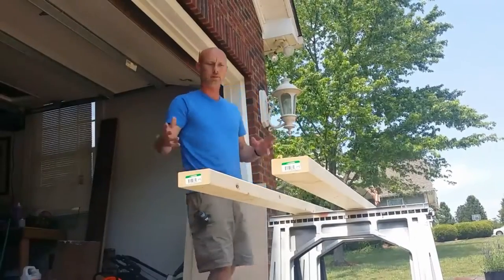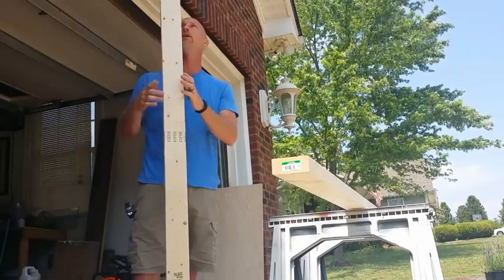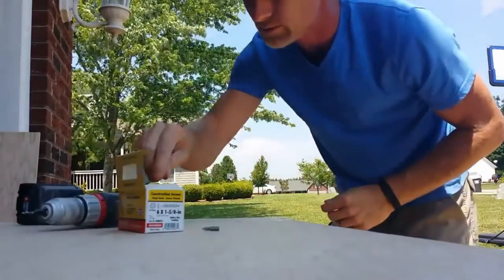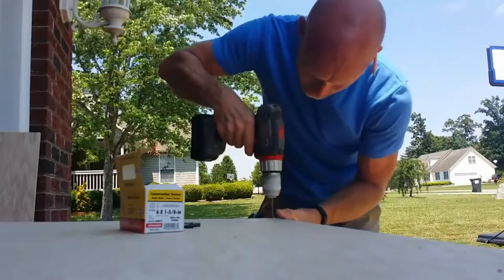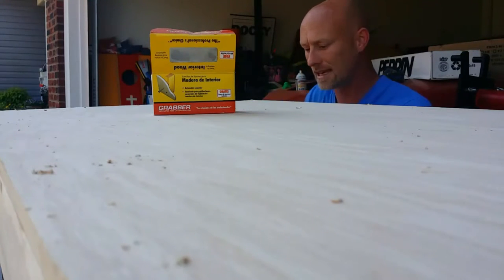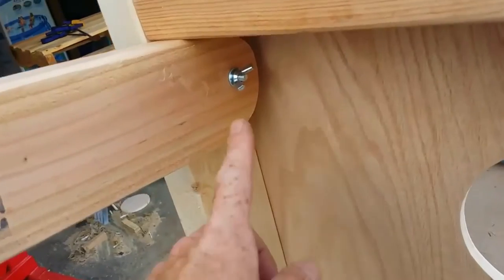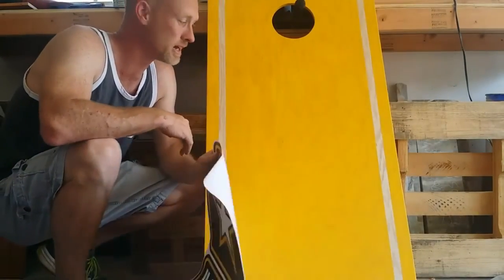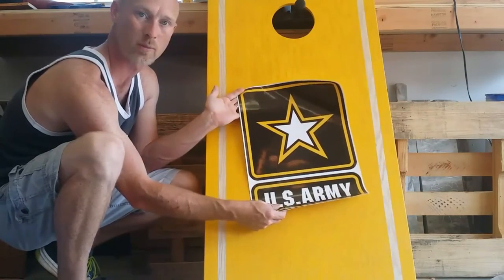How to Make Cornhole Boards - OurHouse DIY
How to Build Corn Hole Boards - Our House

Here I show you how to build a set of regulation corn hole boards. Including the complete build and painting techniques, while having a bit of fun. Corn hole has become a classic game for parties, tailgating, or just backyard fun! These are really easy to make and you don't have to make them elaborate if you just want a practical set. I find most of my decals online. Just Google search them or use Amazon.